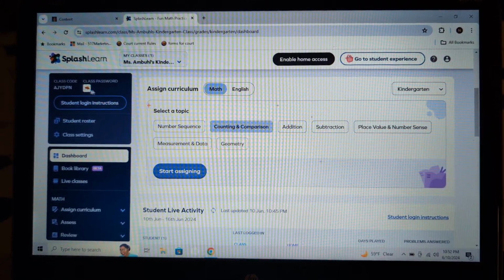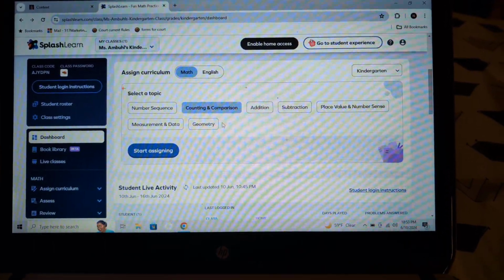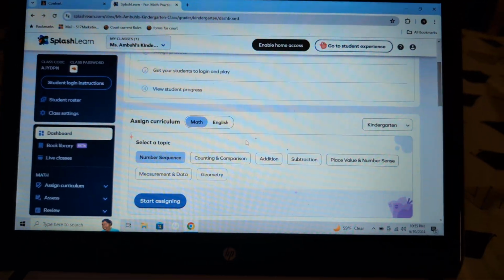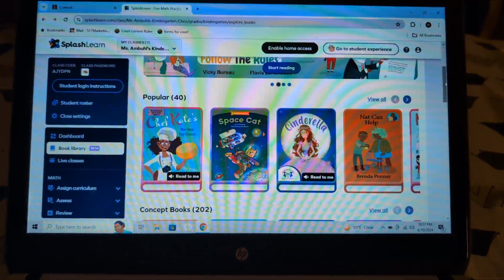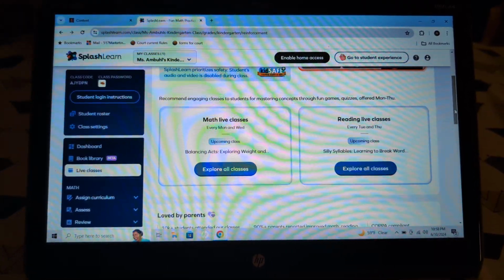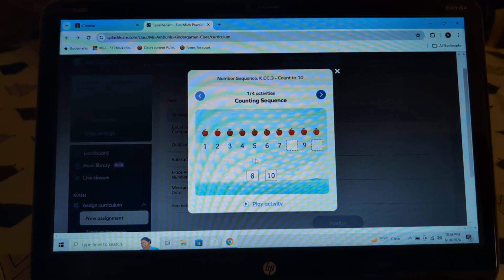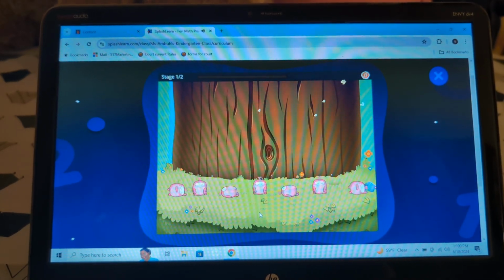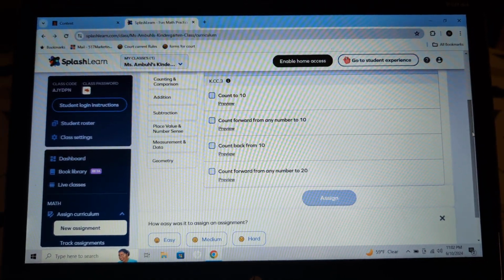June 10, 2024